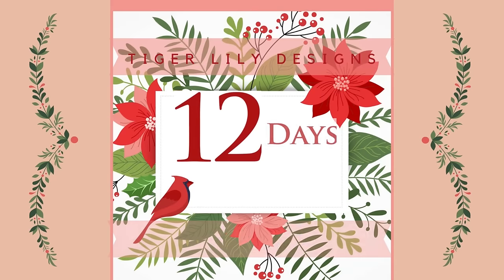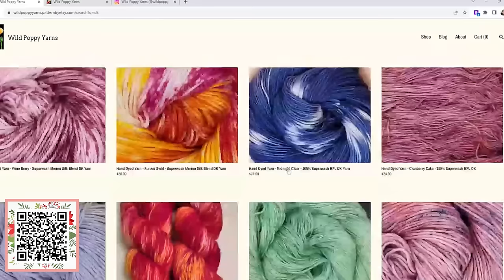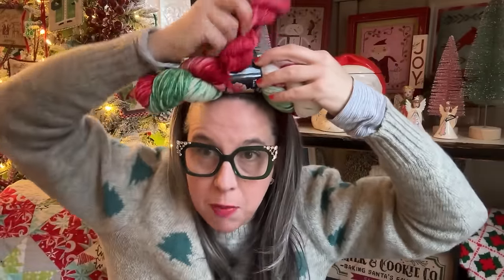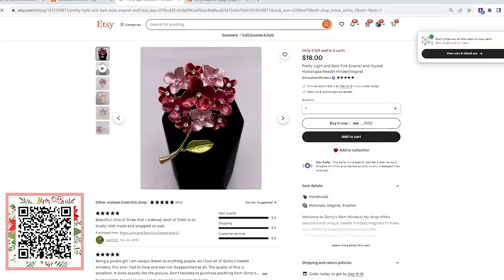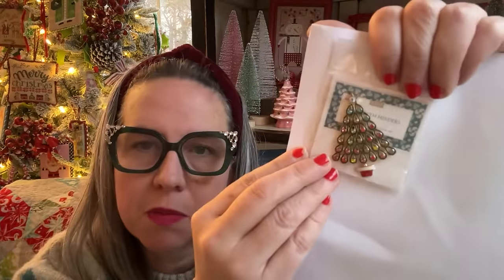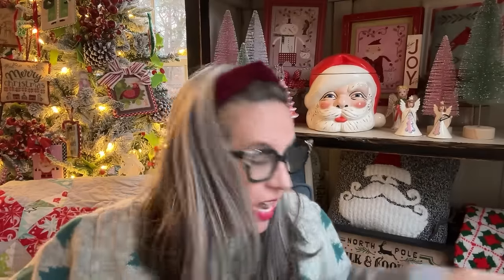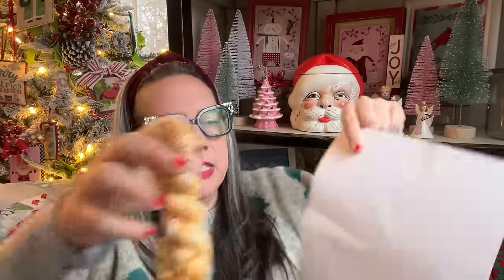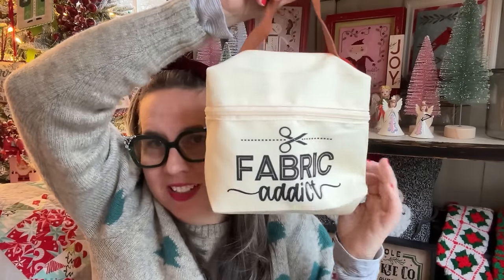12 Days of Stitchmas; Day 7 - Squishy, Blingy and GORGEOUS all in one video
It's the 12 Days of Stitchmas which means 12 Daily videos featuring stitching, quilting, knitting and more every day. I will be showcasing 2 featured small businesses each day with tons of eye candy and goodies, plus opening up daily Advents. The Tiger Lily 12 Days of Stitchmas, The North Pole Yarn Advent from @LegacyKnitz , The 12 Days of Christmas from @ColoradoCrossStitcher and the 12 Days of Christmas from @gingerquilter

Featured Small Businesses Links:

Business Name: Wild Poppy Yarns
The Person Behind it All: Jami

Business Name: Ginny’s Gem Minders
The Person Behind it All: Ginny

Want to Help with Giveaway Shipping Costs: Thank you so much!